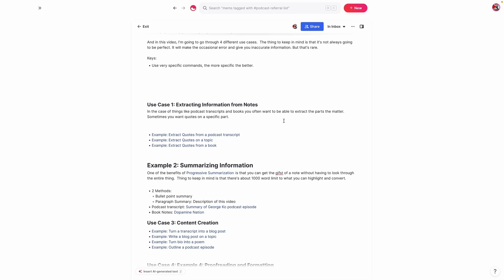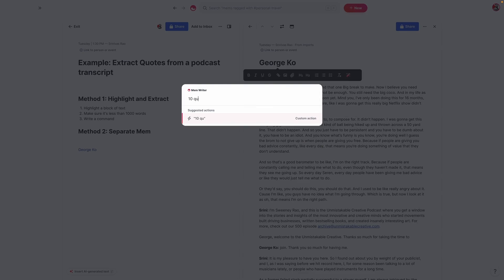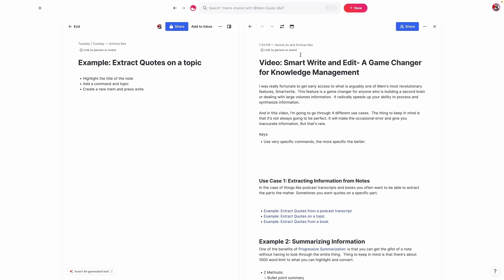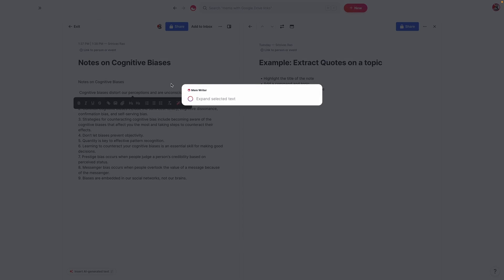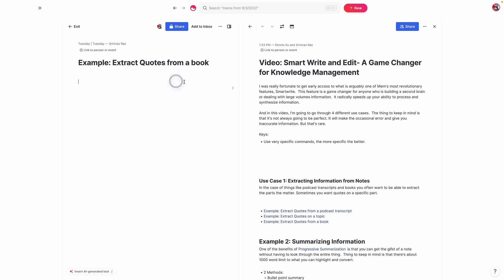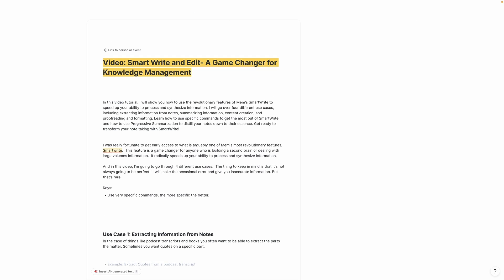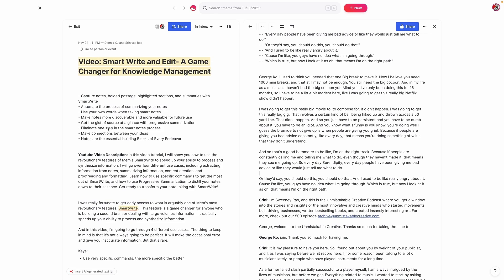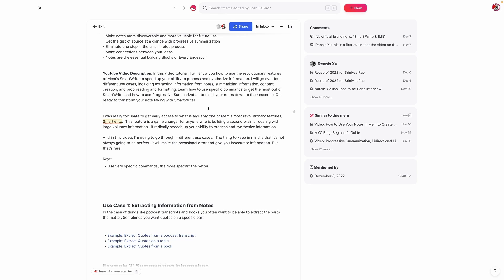Master Smart Write and Edit in Mem.ai: Revolutionize Your Note-Taking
Discover the power of mem.ai's revolutionary feature, Smart Write and Edit. This video provides a comprehensive guide on how to synthesize your notes, summarize podcast transcripts, book notes, and more. Learn how to use your notes to create content, format text, and much more. Dive into the world of efficient knowledge management and content creation with mem.ai

Sign up for Mem and Get Access to Smartrite and Edit